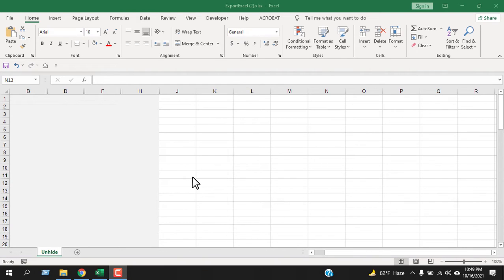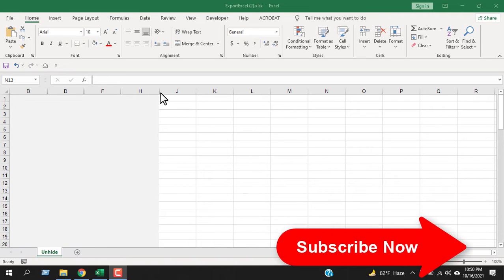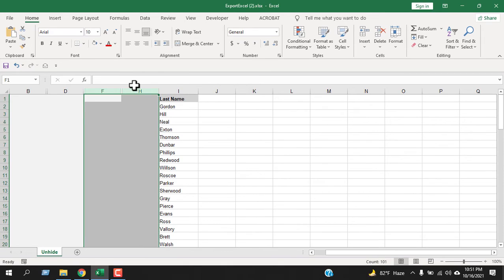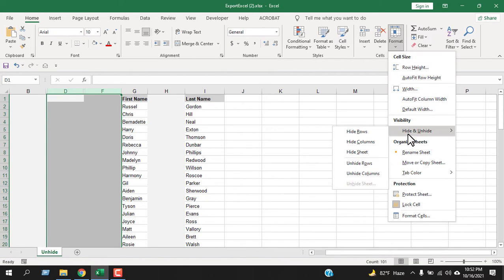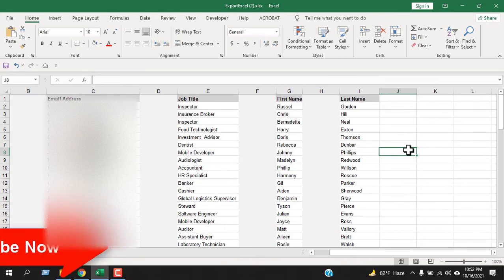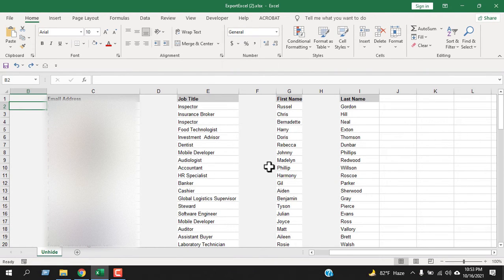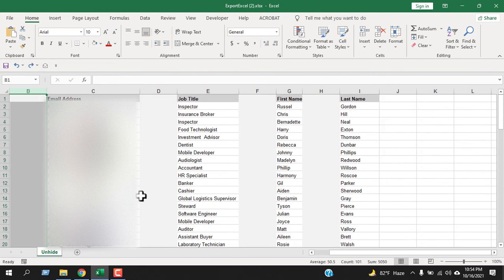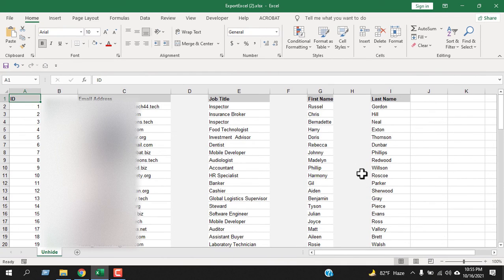How To Unhide Columns In Excel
In a previous tutorial. I’ve explained how to hide columns in excel and in this excel tutorial for beginners, I’ll explain how to unhide those hidden columns in excel. Follow the instructions below to unhide columns in any excel Versions.
There are five ways to unhide columns in excel and they are as follows:

1. Hover your mouse over the hidden column position beside the column name and then drag the bar to the right to unhide.

2. Select the columns on either side of your hidden column then right click and from the context menu select unhide.

3. Select the columns on either side of your hidden column then go to format. Then from the visibility section click on “Hide and Unhide” and click Unhide columns.

4. Select the columns on either side of your hidden column then Press ALT + H + O + U + L and Done.

5. Write any cell number from your hidden column in the name box and then Unhide using instruction from no. 3 or no. 4

Now if you have hidden Column A How would you unhide it. As this is the first column you can’t select the columns on either side of column A. This is a bit tricky here. You need to Select entire column B. click and hold left mouse button on column B and Drag your mouse to the left until you select all the row number also. Now right click and select unhide or go to format. Then hide unhide and click unhide columns or Press ALT + H + O + U + L.

You can also unhide the first column using the technique stated on no. 5. Thanks a million for watching.